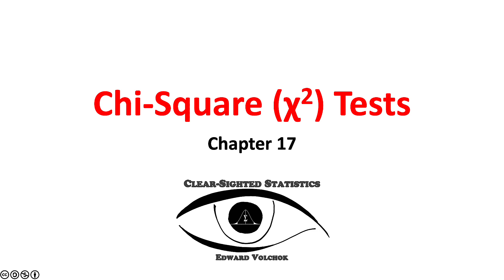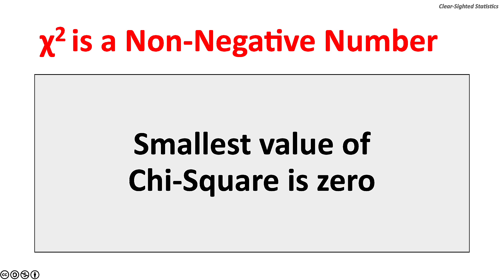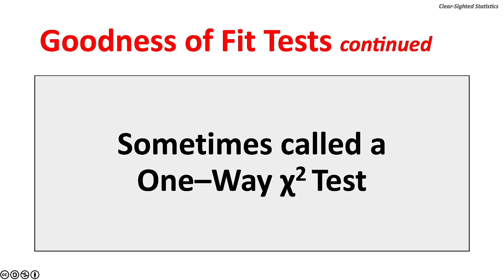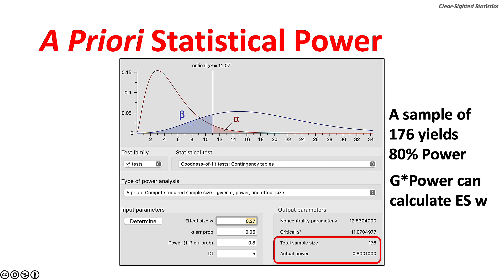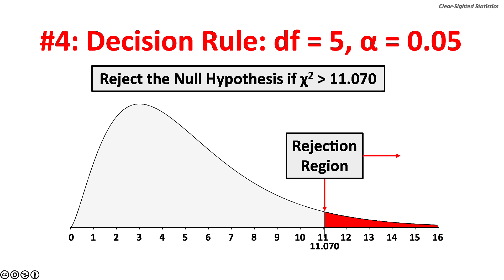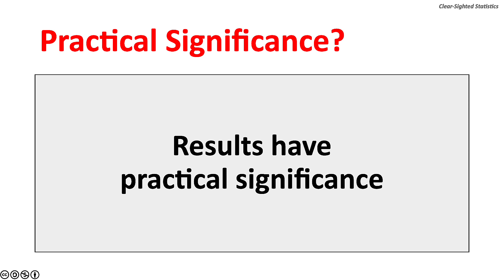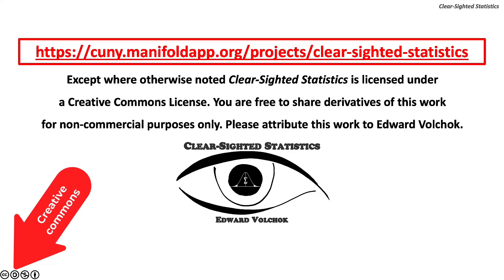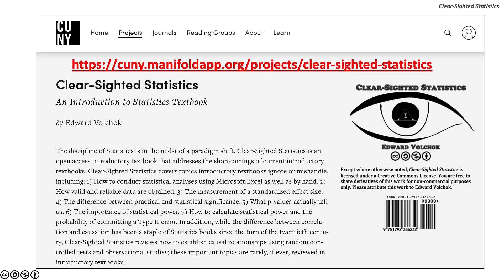Chapter 17: Chi-Square Test Lecture